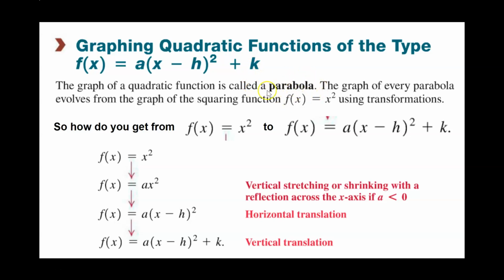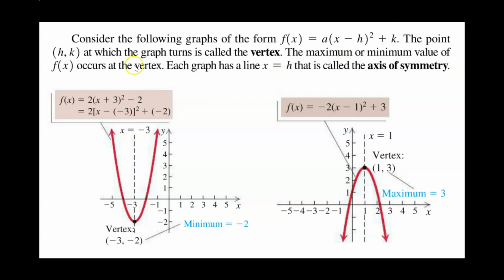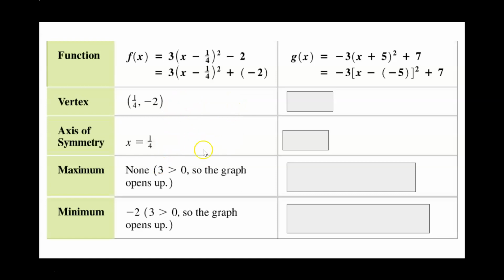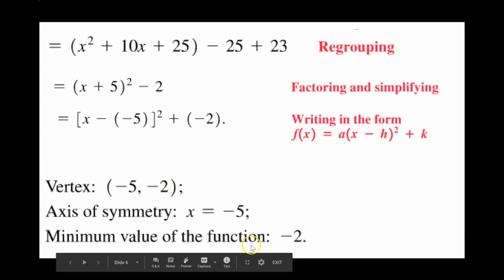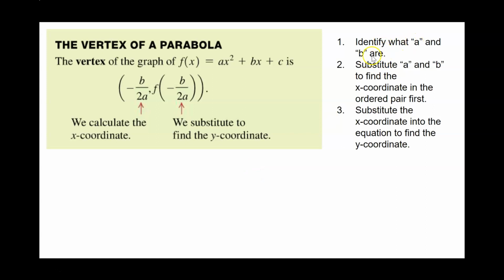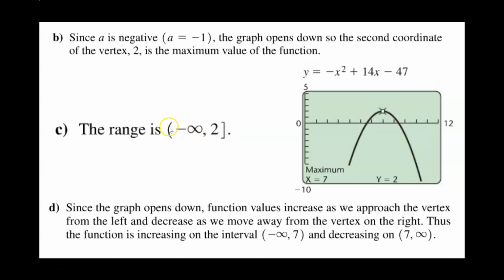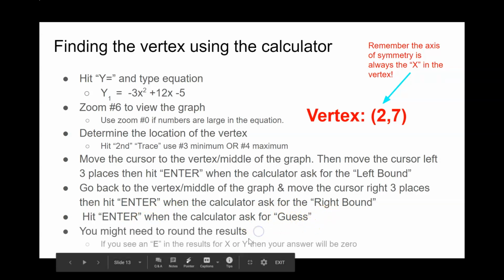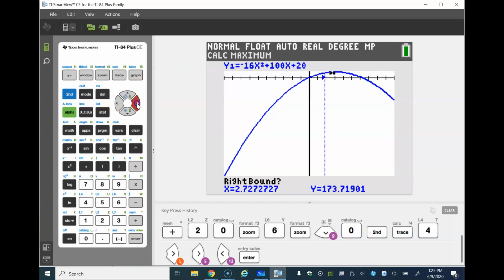MAT 171 Section 3.3